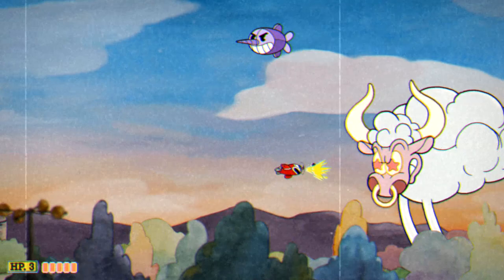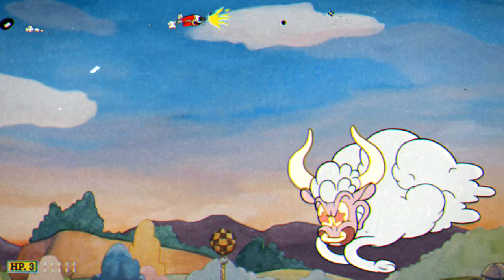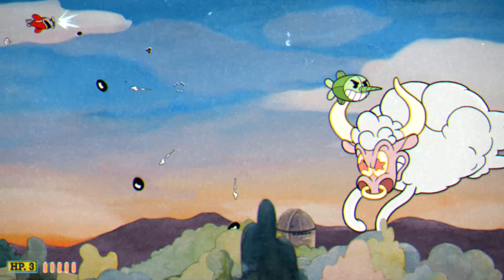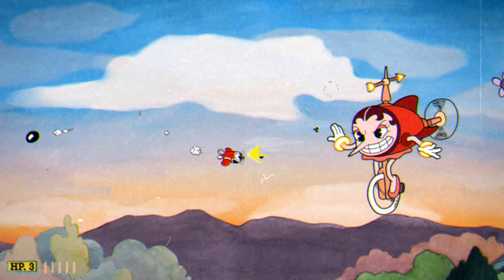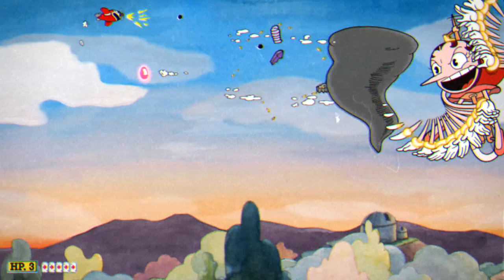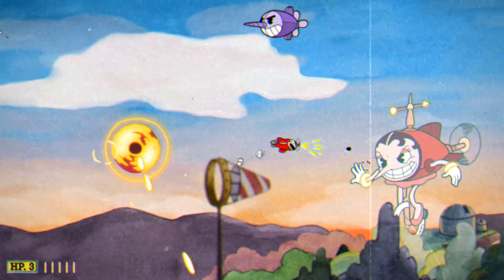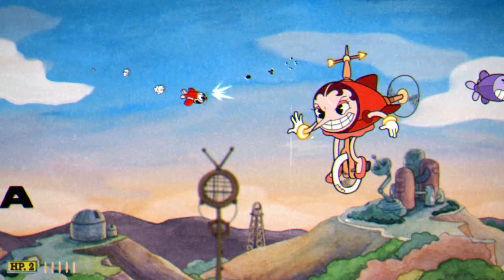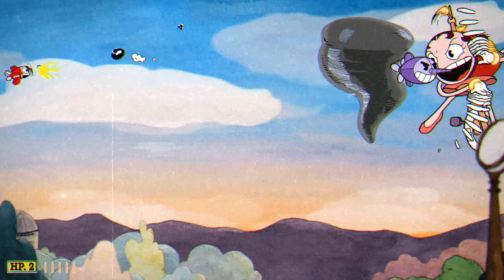Cuphead - Bravo Zulu P-26 Achievement Guide - Defeat boss using only the mini-plane bullets (Secret)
Cuphead - Bravo Zulu P-26 Achievement Guide - Defeat a boss using only the mini-plane bullets (Secret)